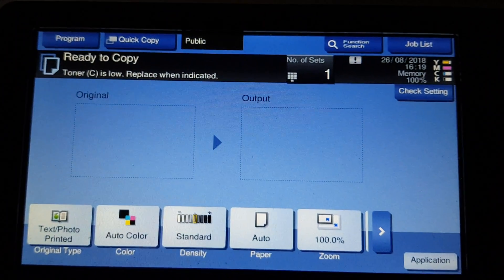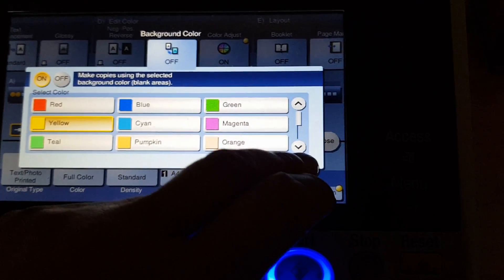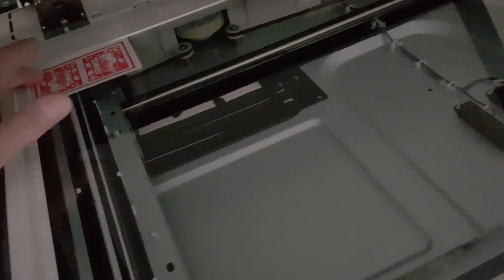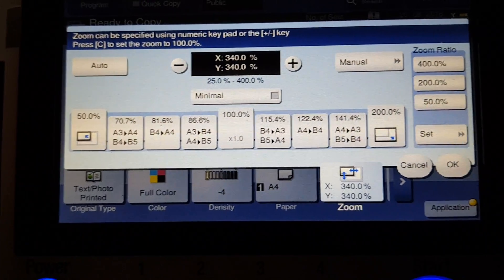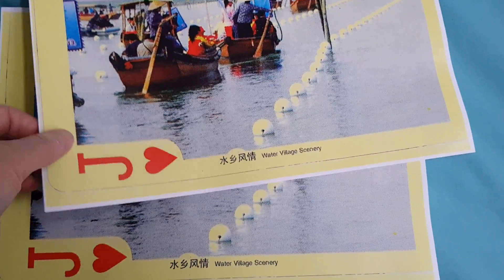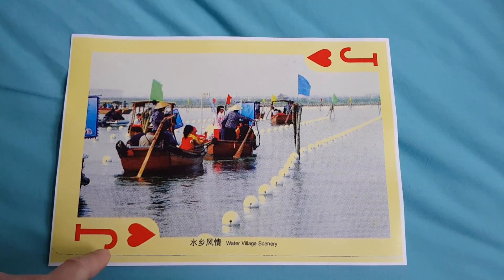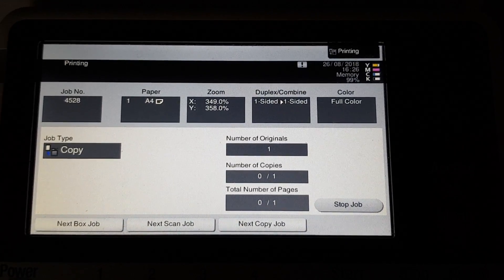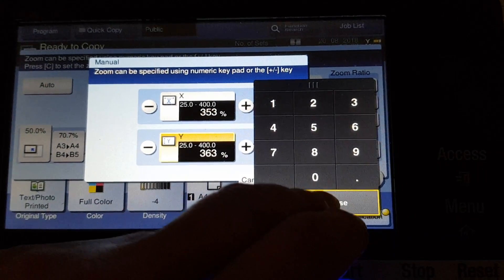Photographic playing card